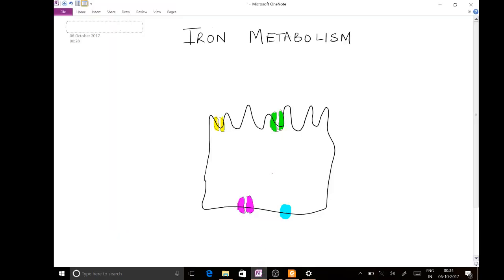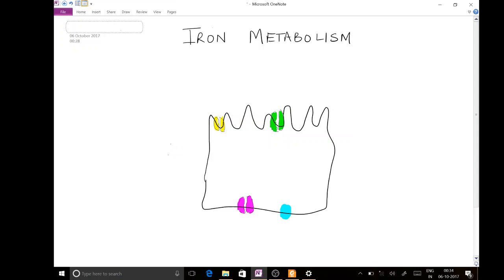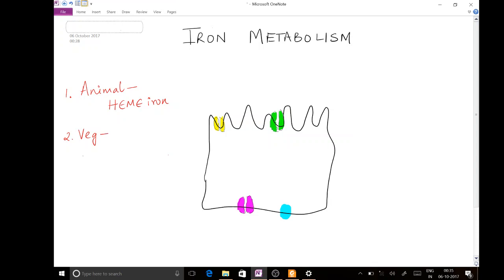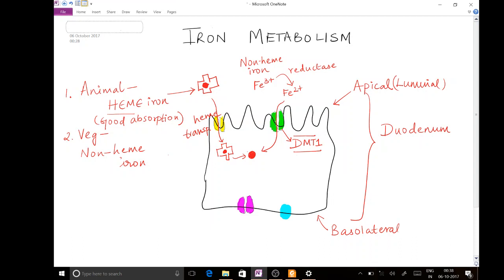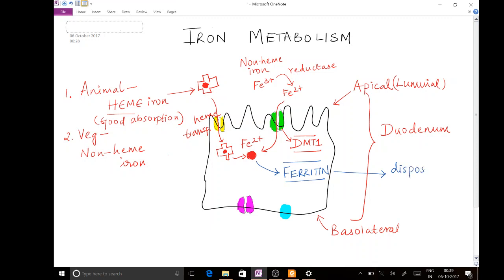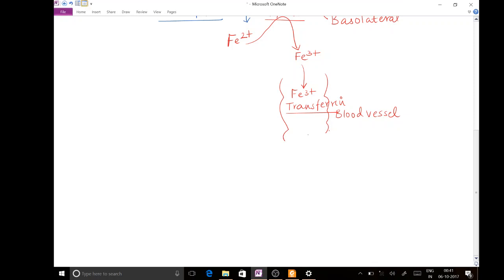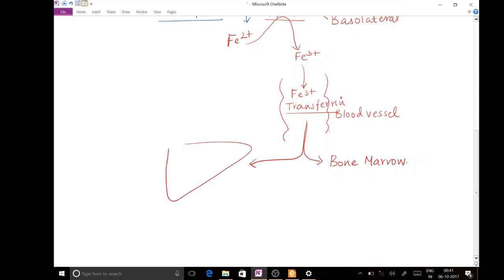Iron metabolism Review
A simpified and conceptual review of Iron metabolism - One of the most favourite topics asked in any entrance exam